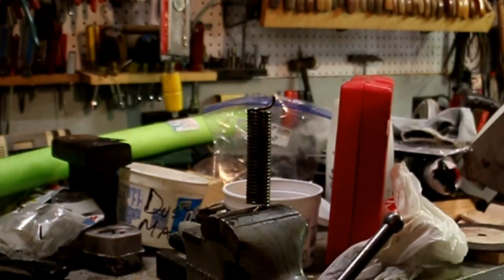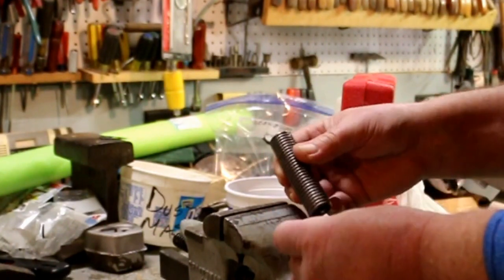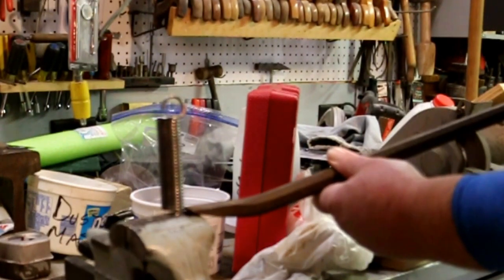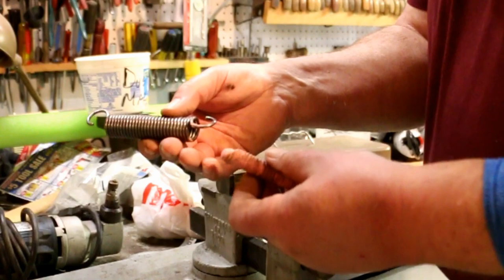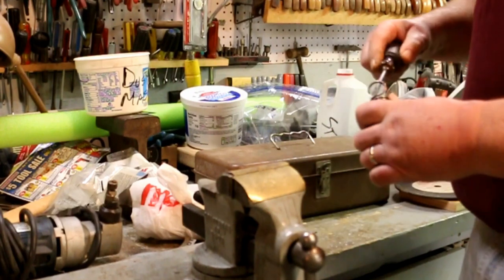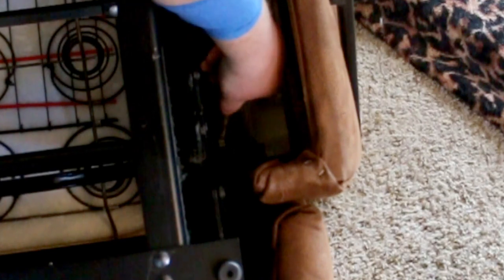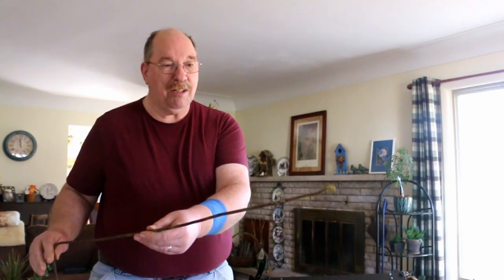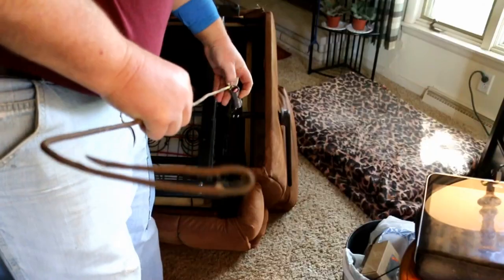Spring Break ~ Fixing The Lazy Boy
I was sitting in my recliner when a horrible noise occurred under me. The extension spring on the right side of the foot rest snapped and bounced around under the chair.
Startling to say the least.  😎